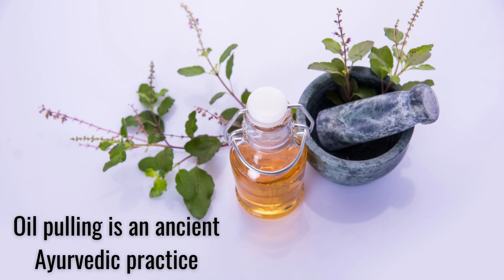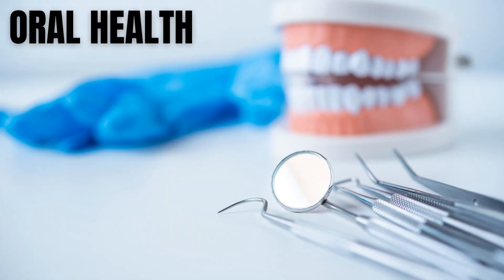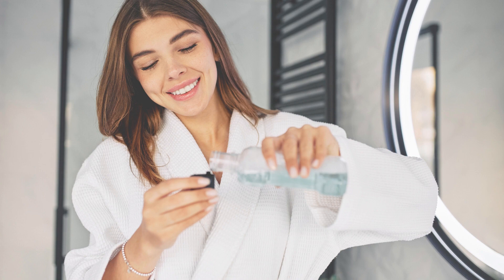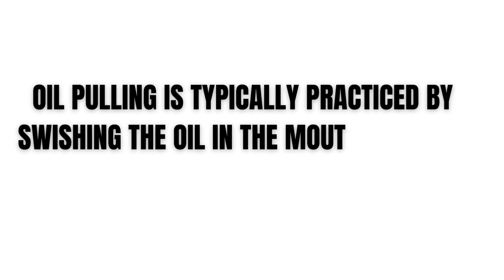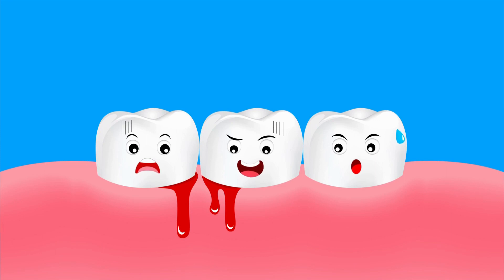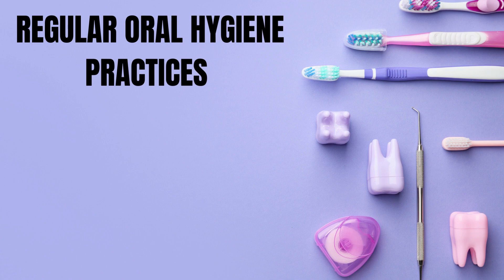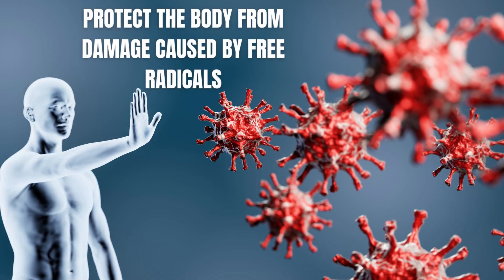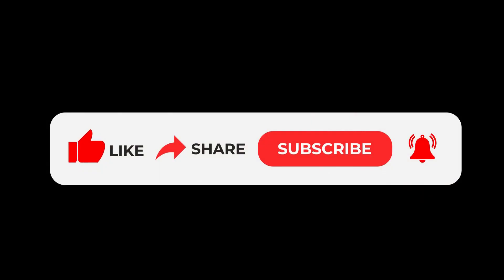Benefits of oil pulling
Hello everyone! In today's video we are going to talk about some benefits of using ayurvedic oil pulling.